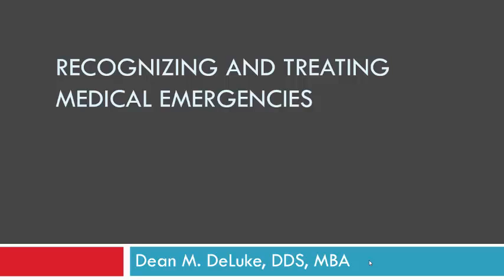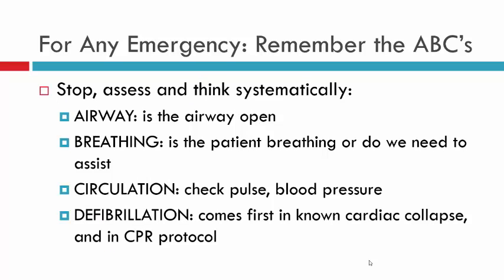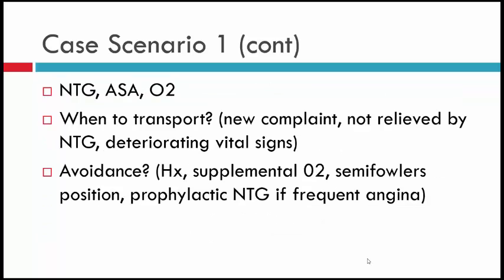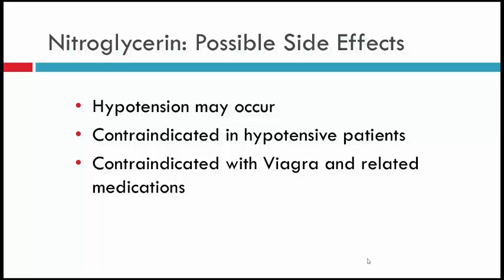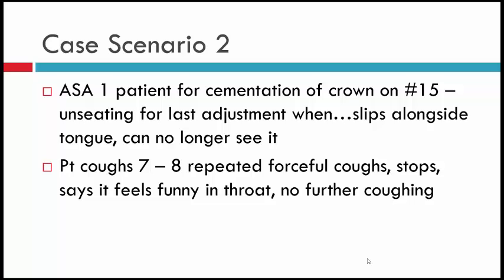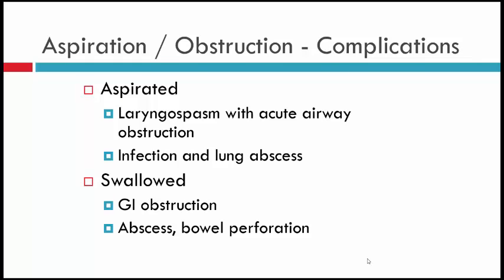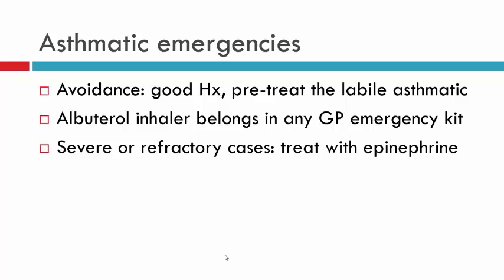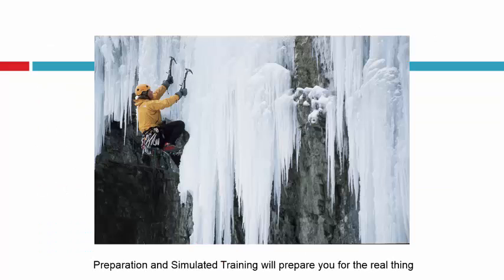Management of Medical Emergencies, VCU School of Dentistry